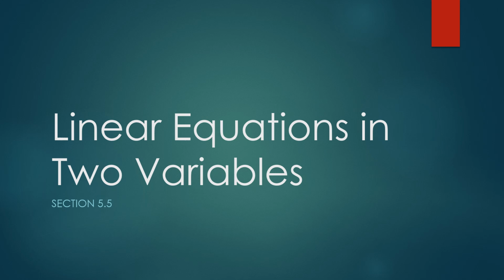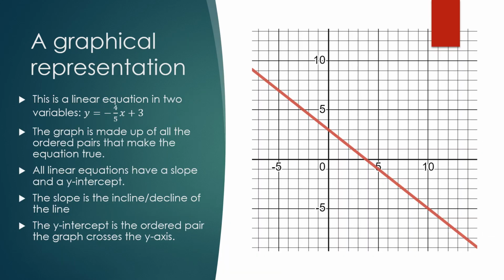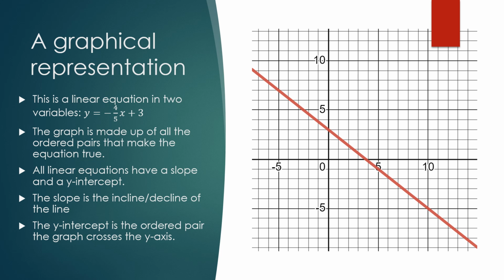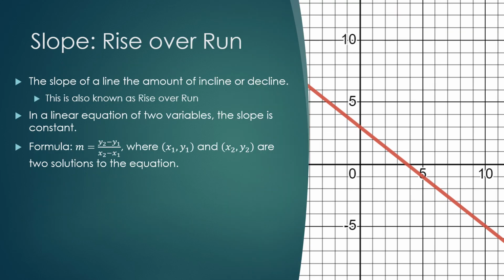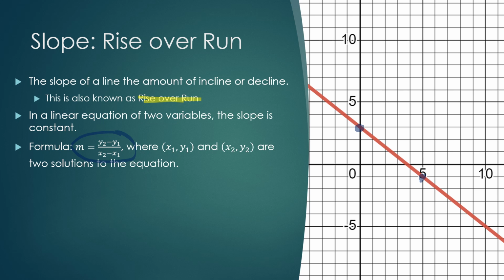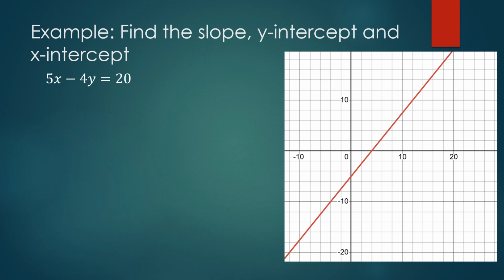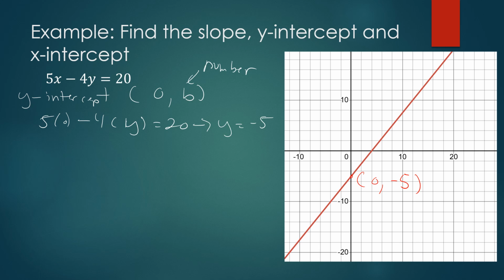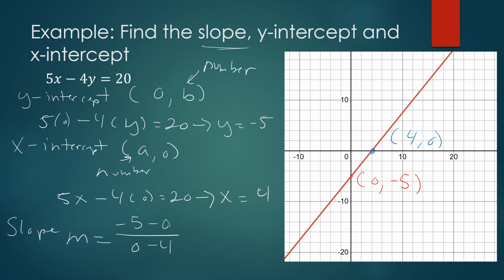Linear Equations in two variables